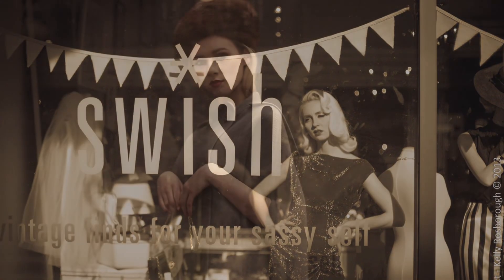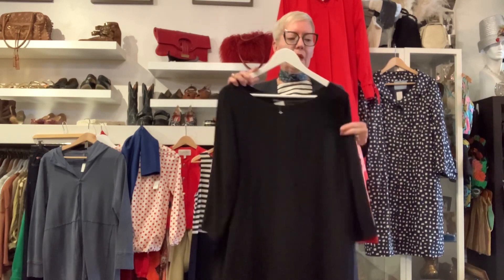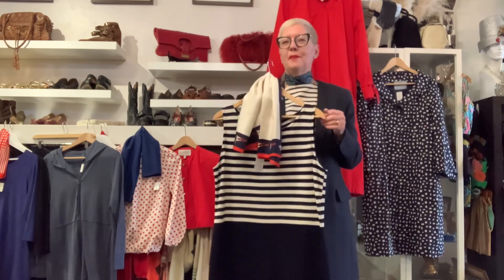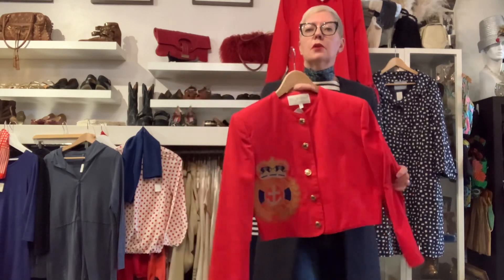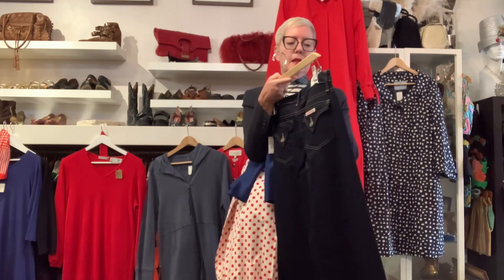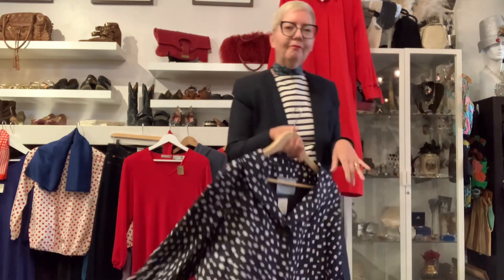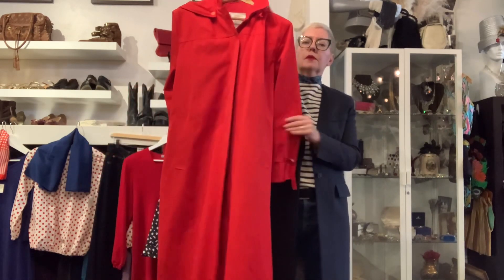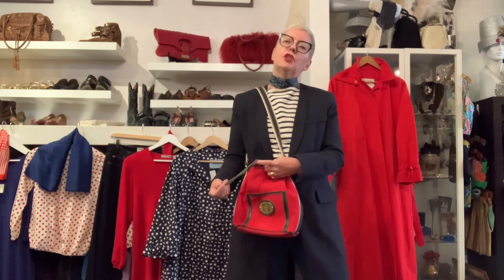Saturday Favourites | Nautical Inspiration | Vintage and Contemporary